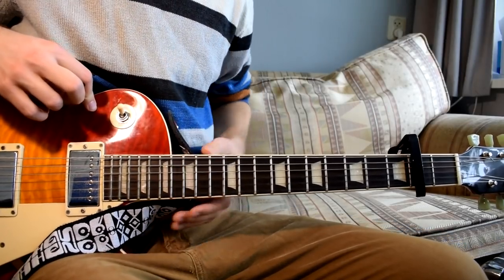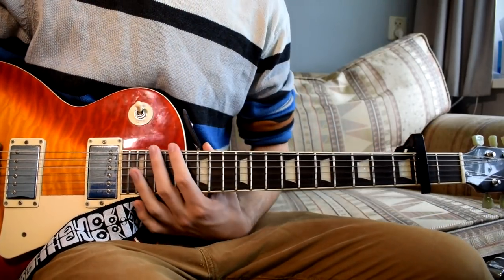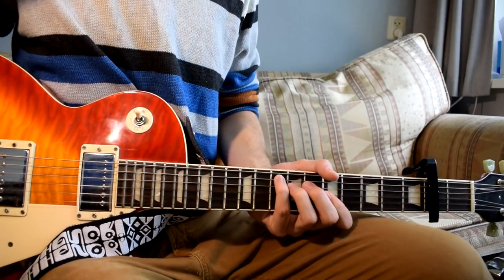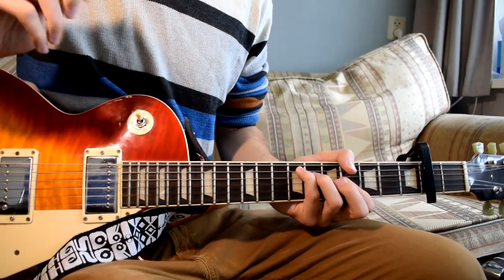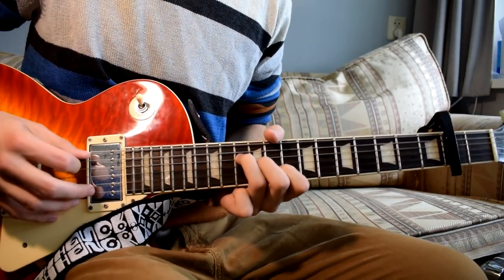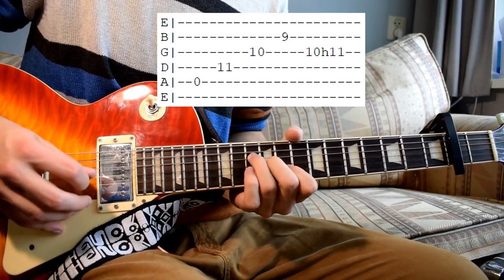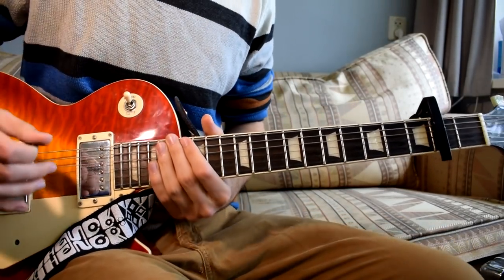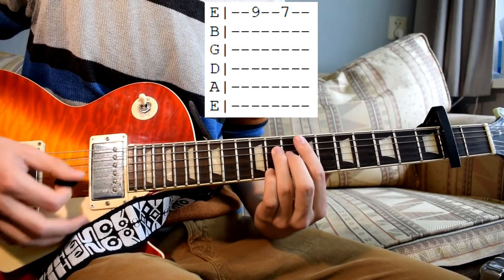Puma Blue - Want Me Guitar Lesson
If you have any intro suggestions leave them in the comments as well, i'm very slowly running out of intro ideas. Here is the link to my paypal if you would like to donate something It would be very generous and very much appreciated.

I spend quite a lot of time figuring out how to play some songs ,making the tabs and chord diagrams and editing. It would be very kind if some of you could show some support through Paypal, but only if you can really spare the money! When sending a donation you can also write a message so if you tell me your channel name or something else i can definitly give you a shoutout.

I also have a video where i talk a bit about most of the gear i use